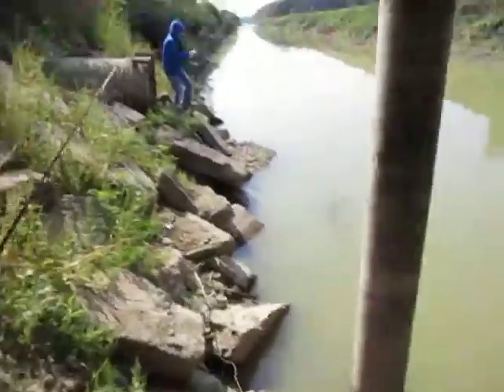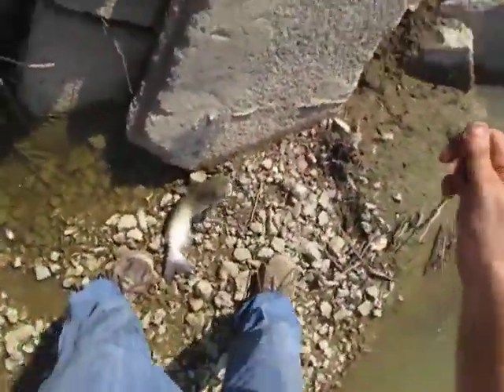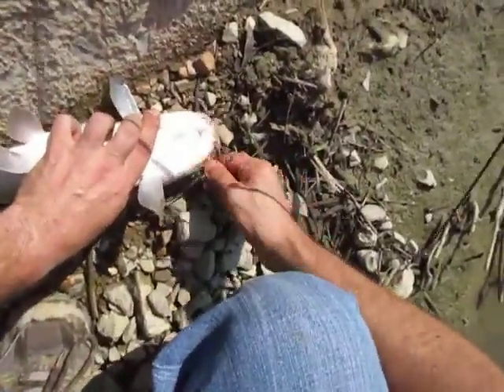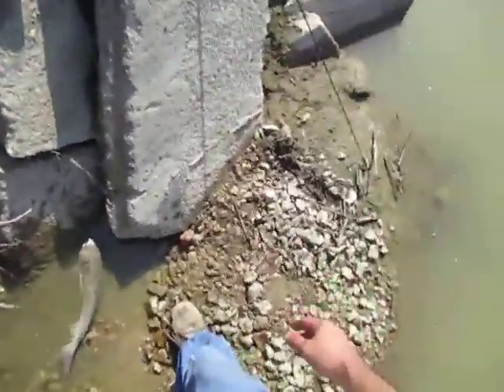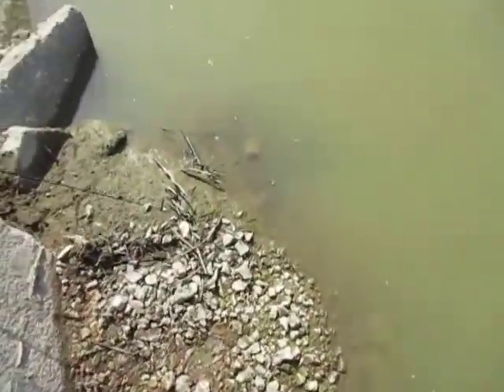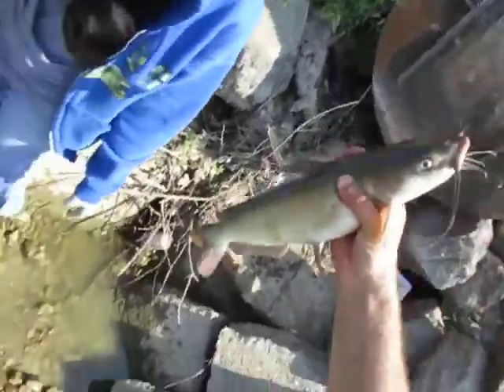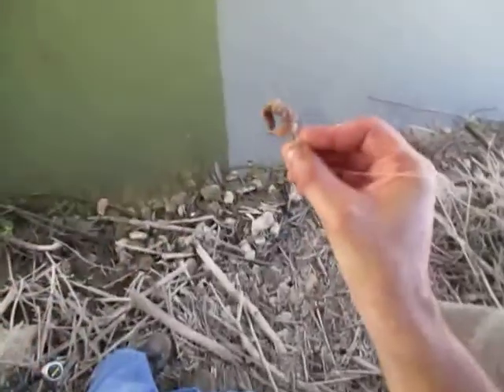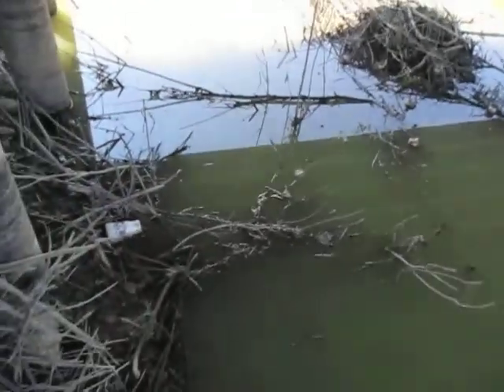Episode 96- Her Personal Best Channel Catfish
My Girlfriend finally land her personal best catfish!